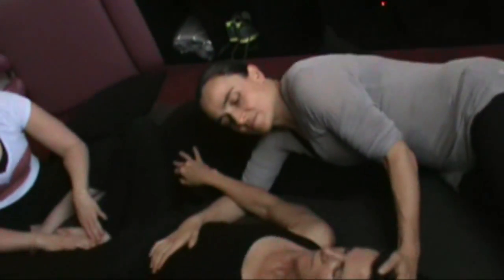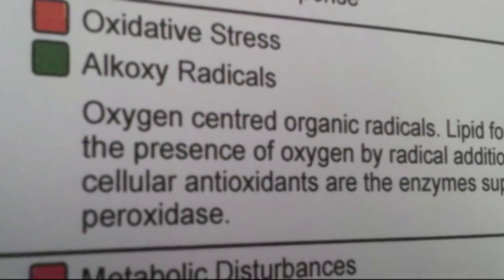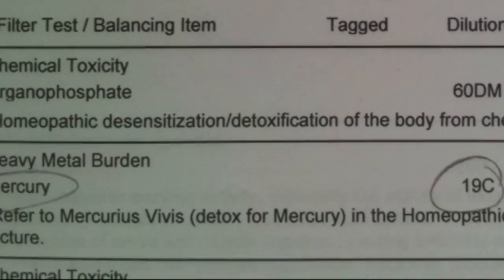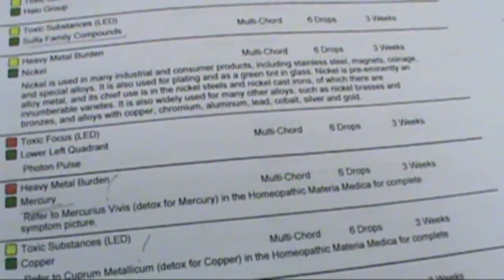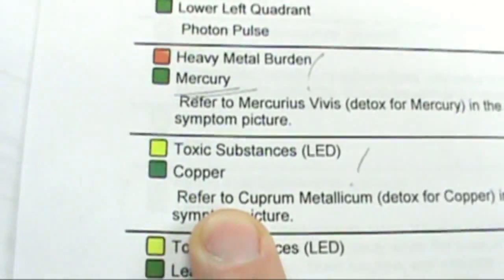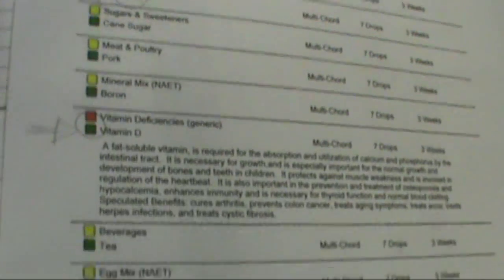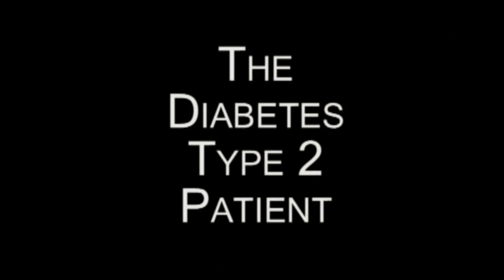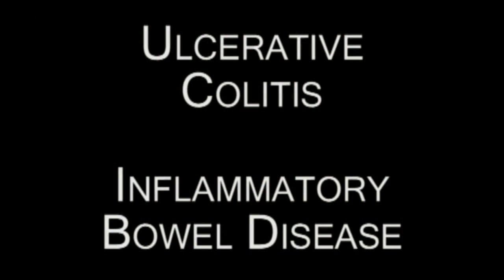Chromium, Orthomolecular Medicine for Diabetes Type 2, IBS, Ulcerative Colitis symptoms.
Diabetes, IBS and Ulcerative Colitis symptoms may subside when appropriate diet is supplemented amongst other elements with Chromium. Karen von Merveldt-Guevara uses ASYRA Panels, Orthomolecular and Energy medicine to asses and treat symptoms in chronic illness, specifically chromium supplements and dietary changes in inflammatory diseases of the gut.